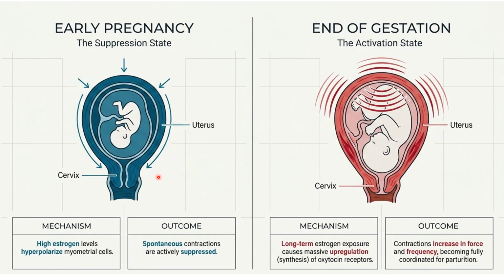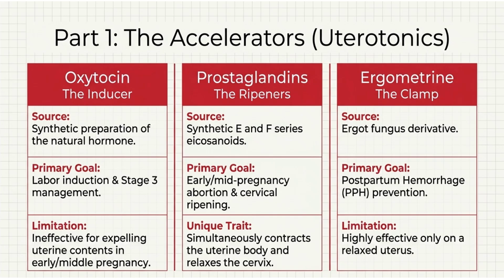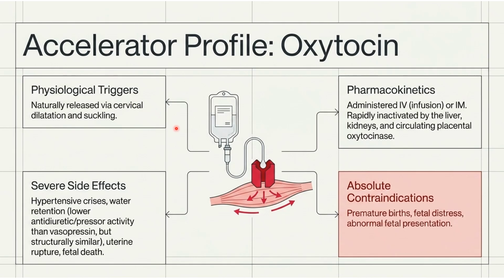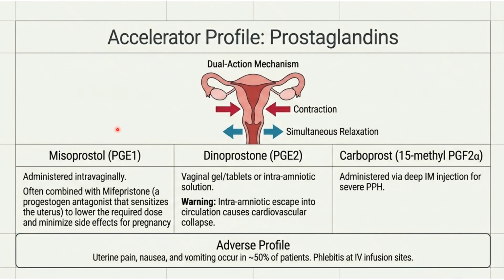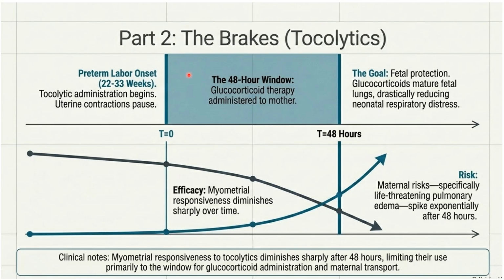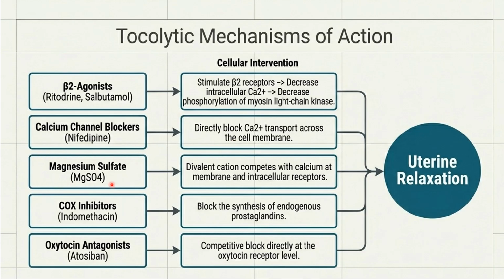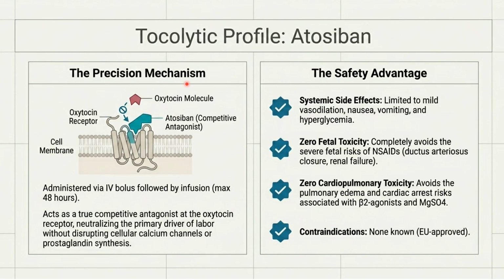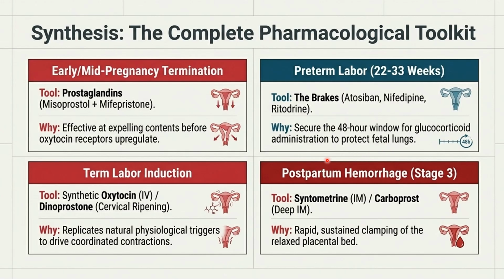Pharmacology of Drugs Affecting the Pregnant Uterus